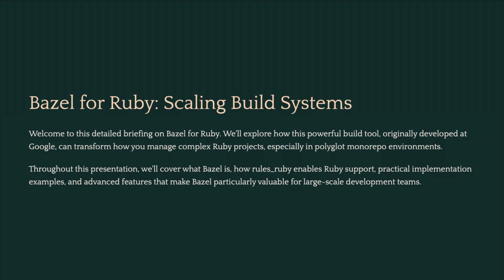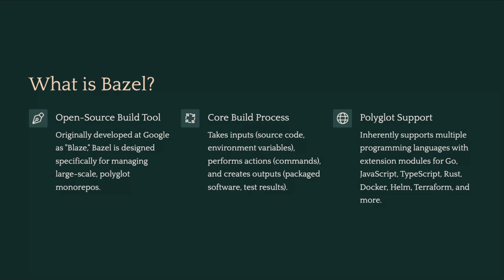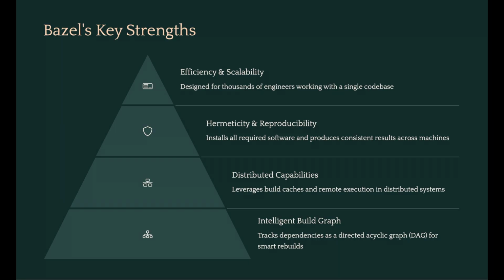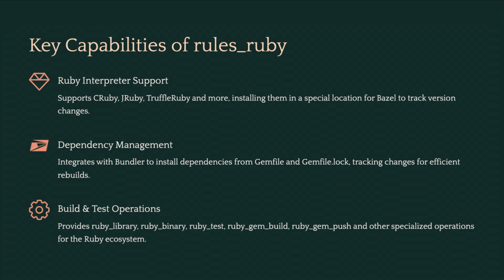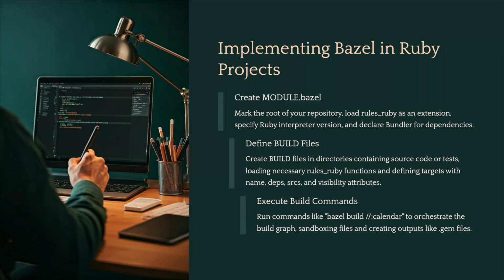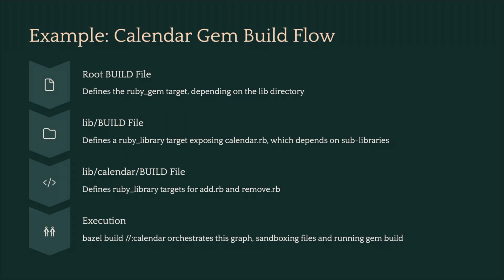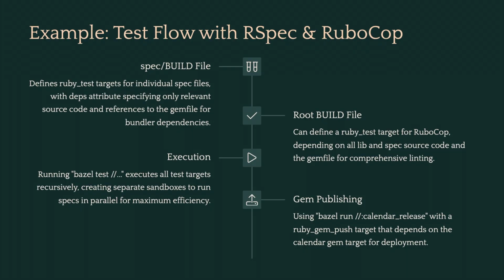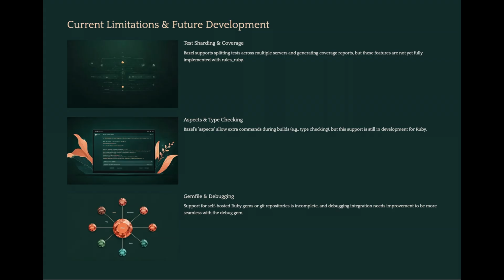Bazel for Ruby: Build and Test Automation | Talk.rb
The YouTube video "[EN] Bazel for Ruby / Alex Rodionov @p0deje" from the RubyKaigi channel introduces Bazel, an open-source build and test tool developed by Google for monorepositories. The speaker, Alex Rodionov, explains how Bazel functions as a polyglot system by using a directed acyclic graph to track dependencies, enabling efficient, hermetic, and reproducible builds across various programming languages. He specifically highlights "rules_ruby," a canonical ruleset within the Bazel ecosystem that provides comprehensive support for Ruby projects, including interpreter management, dependency resolution via Bundler, and the creation of build and test targets for tasks like gem building and running RSpec or Rubocop tests. The presentation also details the benefits of using Bazel, such as parallelized testing, intelligent caching, and remote build execution, which are crucial for large-scale development environments.